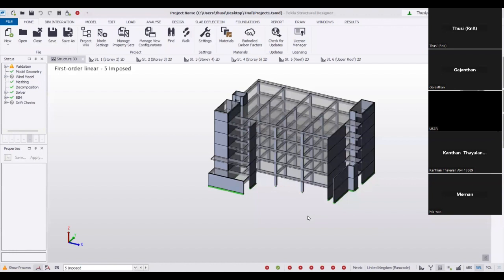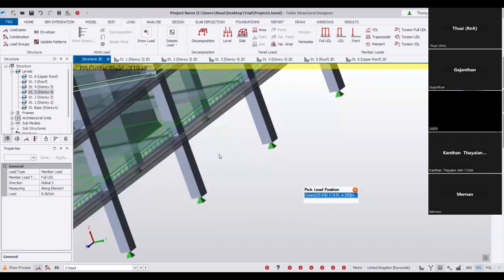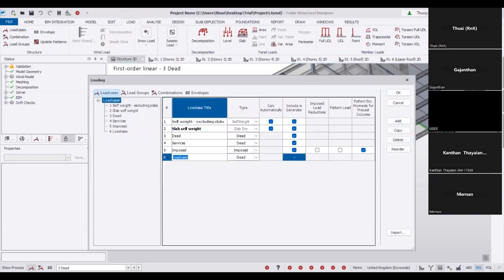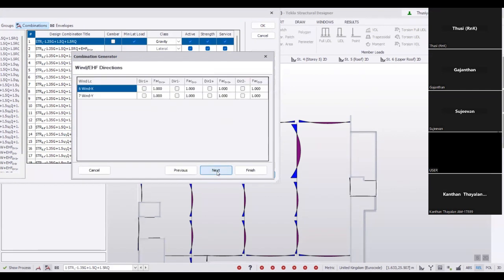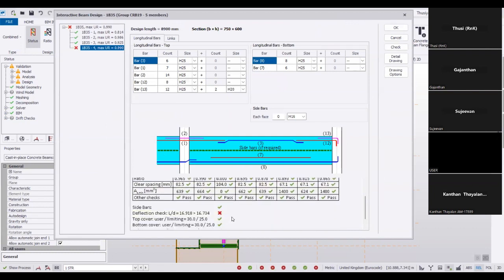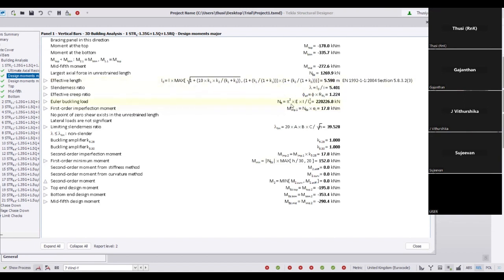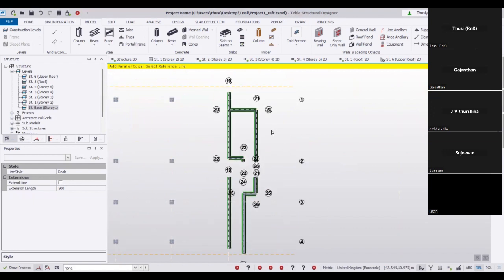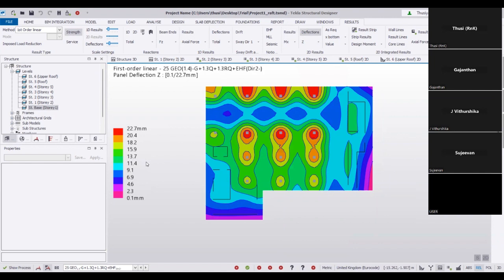Analysis & Design of Building Using TSD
You can learn how to analyse and design RC building in Tekla Structural Designer.